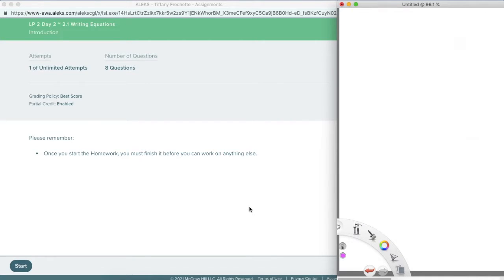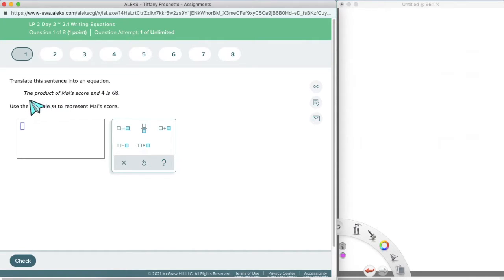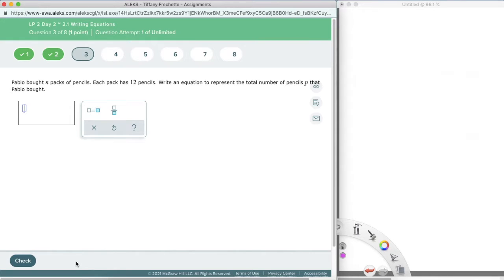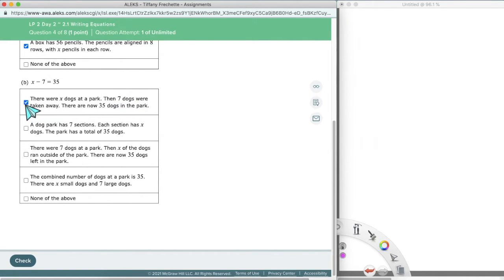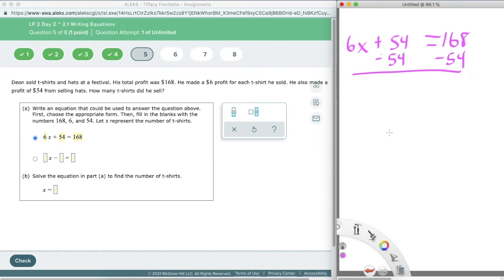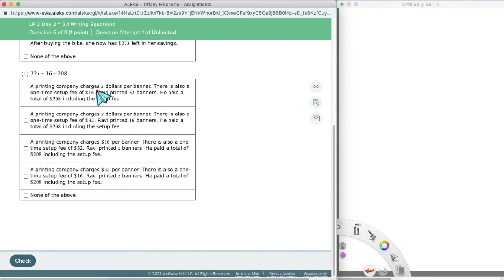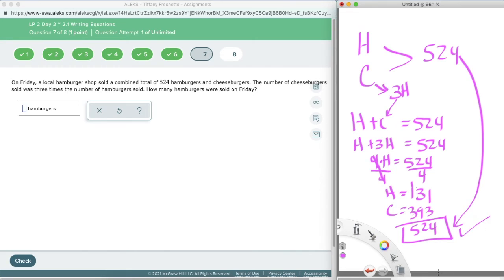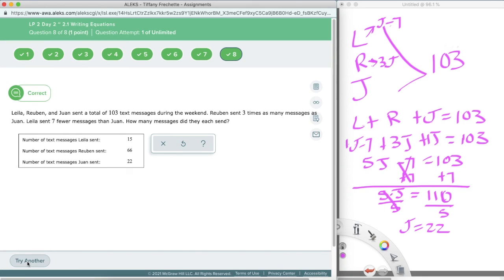2.1 Writing Equations IM I